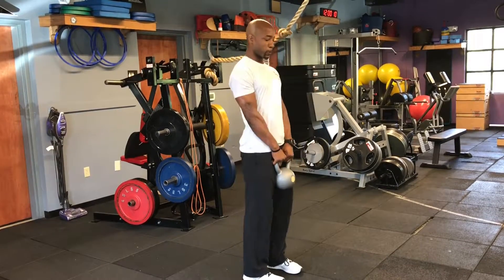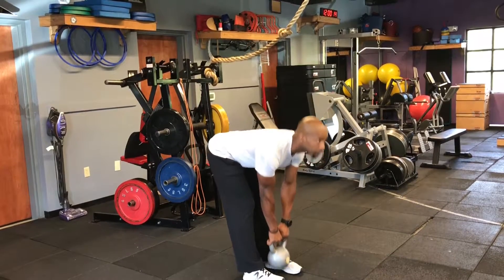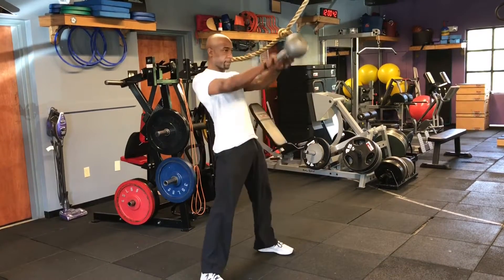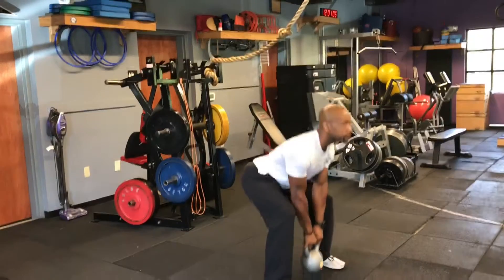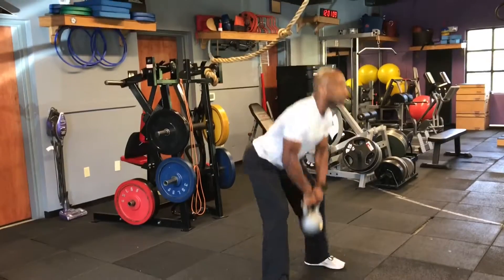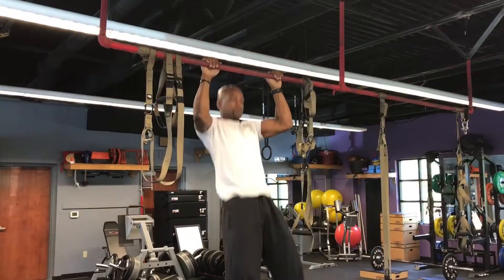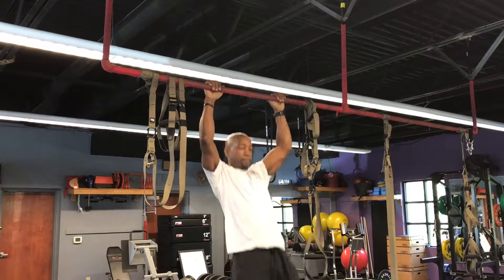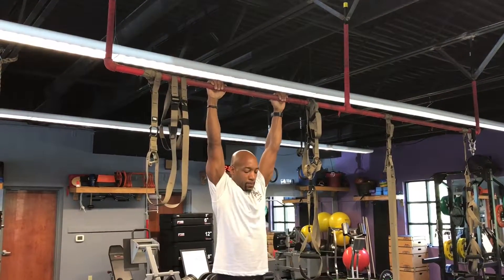Hypocrisy 10reps each 6rds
Workout 9/5